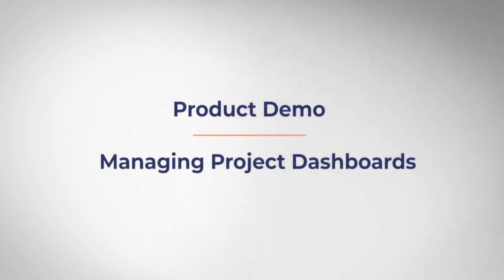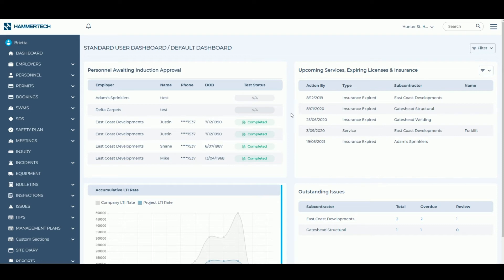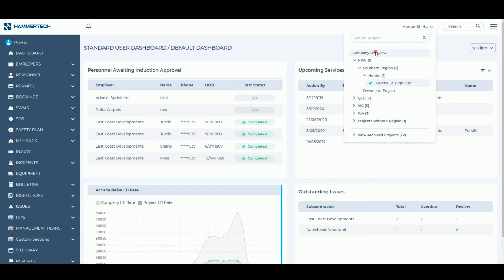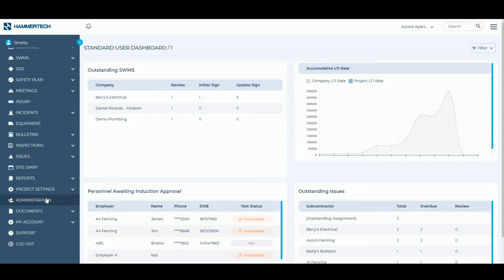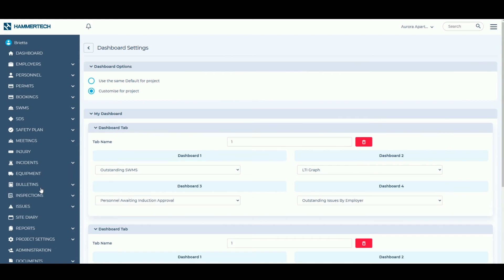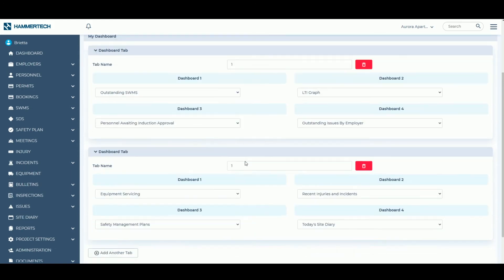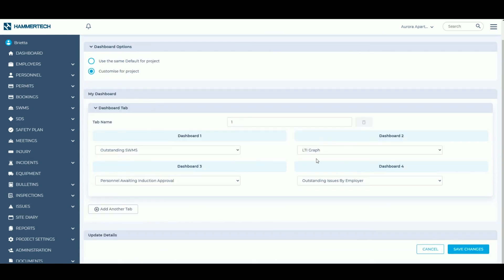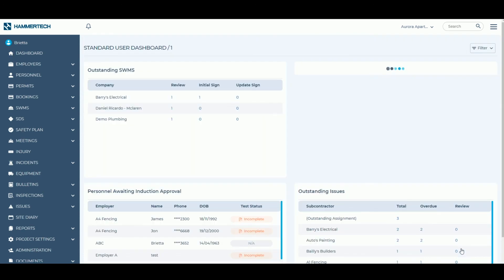Managing Project Dashboards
How to Manage multiple and different dashboards inside of HammerTech